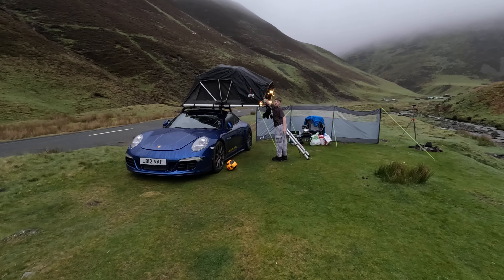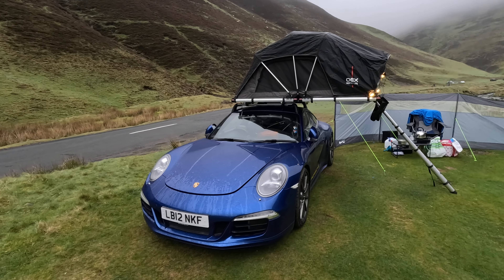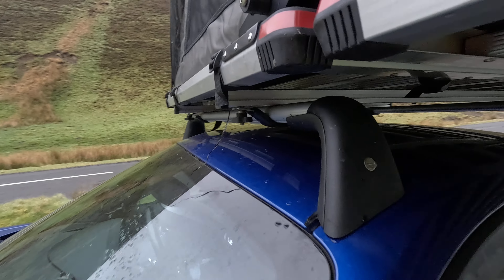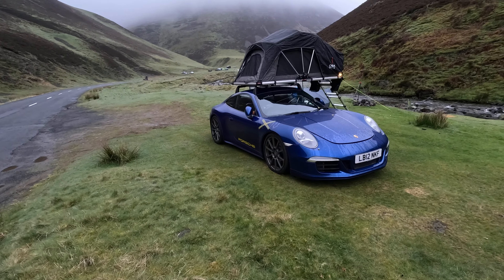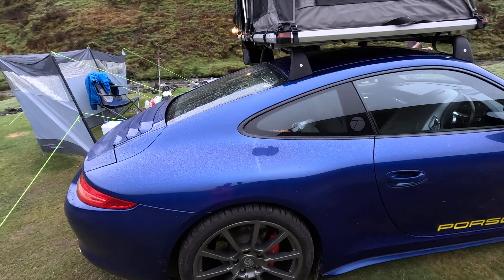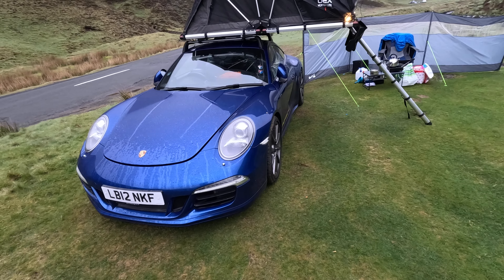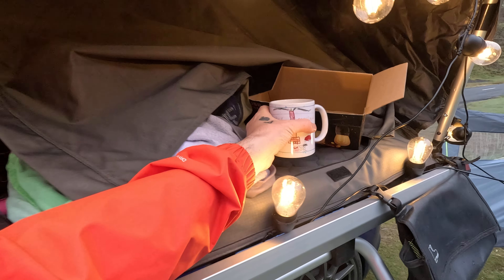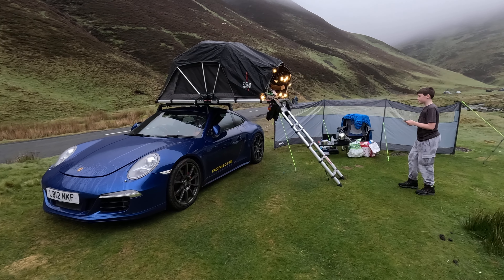OEX Vertex Lite Roof Tent Set Up on A Porsche 911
This is the OEX Vertex Lite roof tent which we have set up on our Porsche 911. Its available from Blacks &Go Outdoors and maybe some other places.

Its really easy to set up, but does require 2 people to lift onto the vehicle. Space wise inside, there is definitely enough space for 2 adults, or an adult and child, or even your dog. I am 5ft 10 and can lay fully flat with some bags at the bottom.

We bought it on Amazon UK, but they don't seem to stock it anymore, so this is quite similar